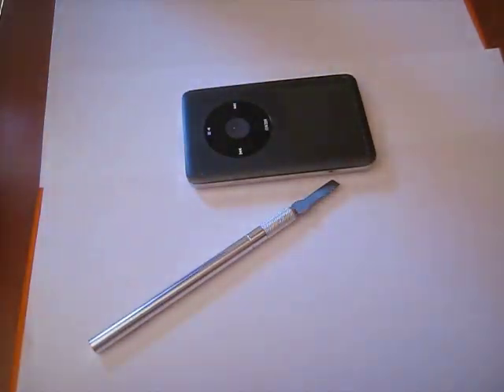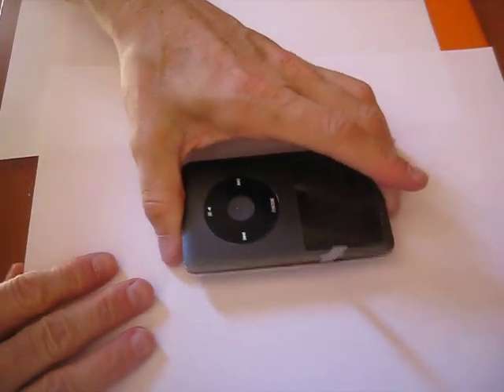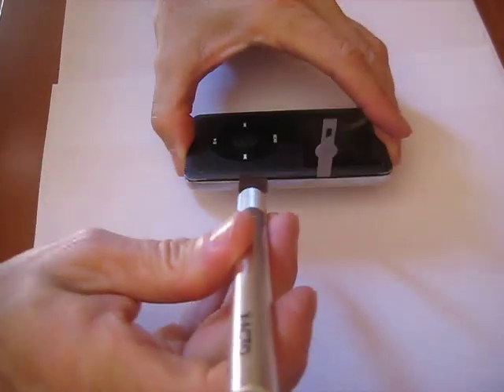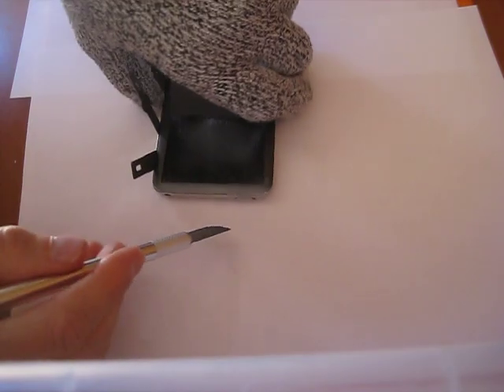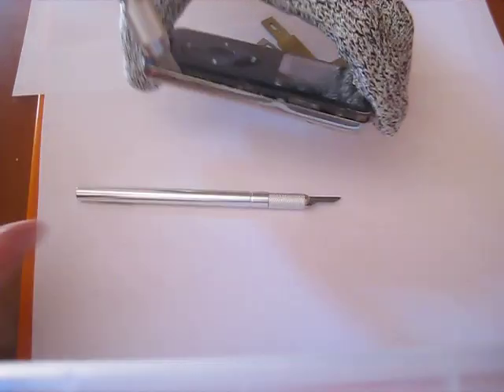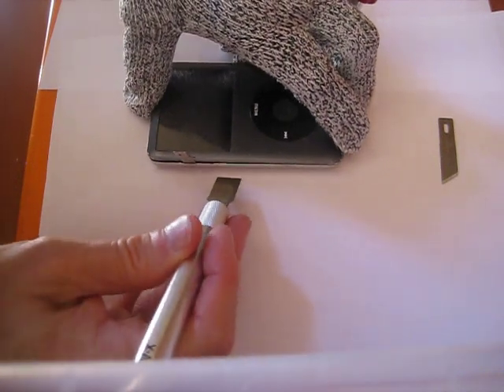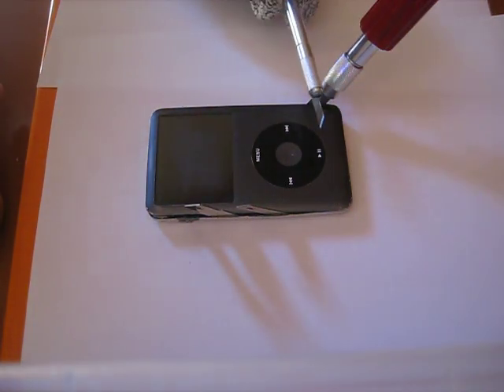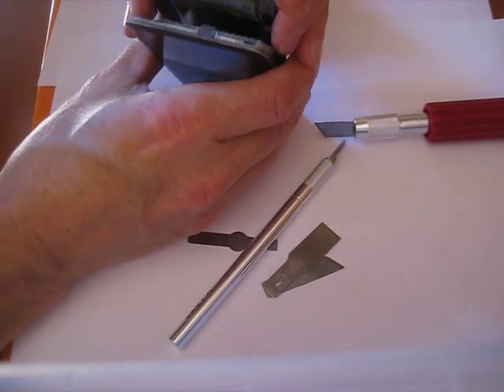How to Open an iPod Classic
Also see the video "How to Replace iPod Classic Battery" which also shows how to open an iPod Classic and better explains where the tabs are that's holding it together.

I learned of this technique originally from this youtube video: "How to open 6th, 7th generation ipod classic, disassembly, the best method" It's a brilliant technique.

David Deley works at Raytheon